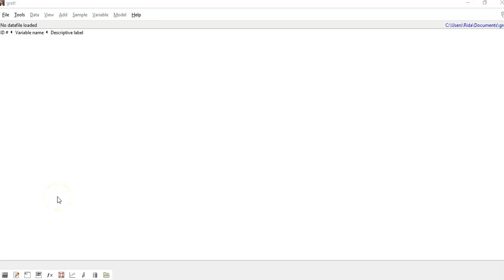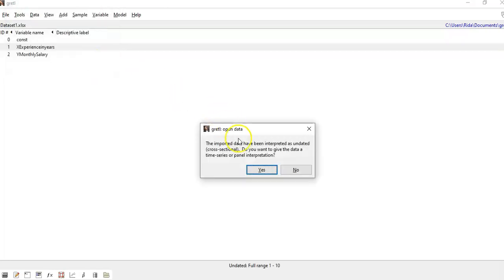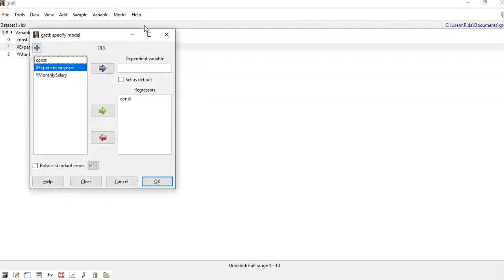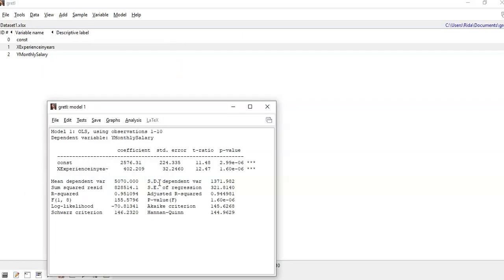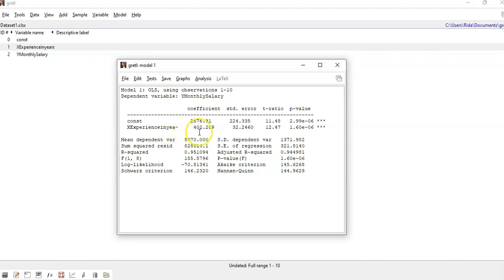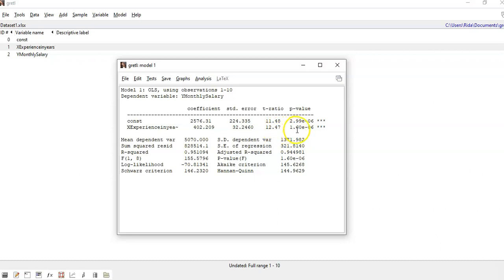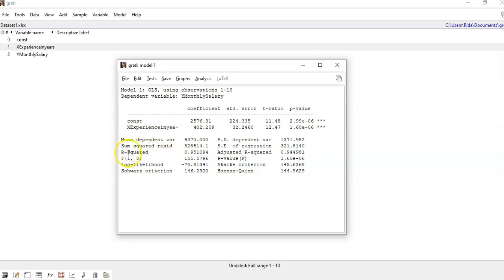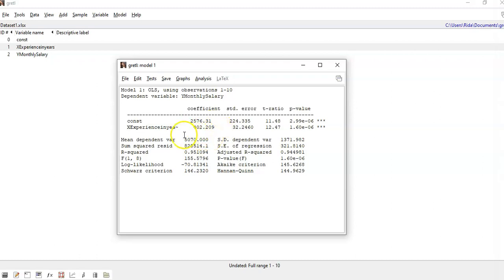Build Regression Models in gretl